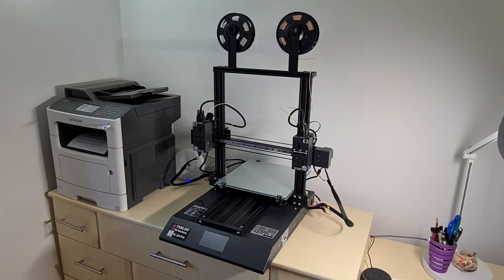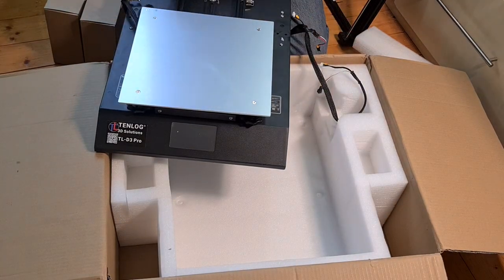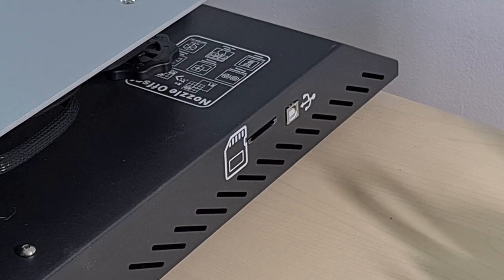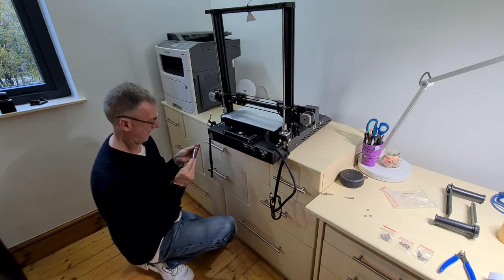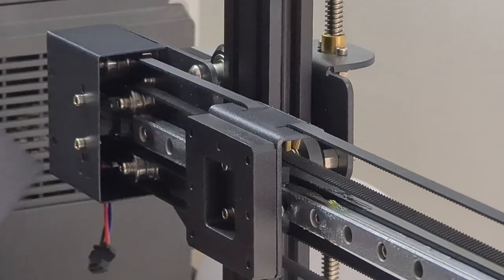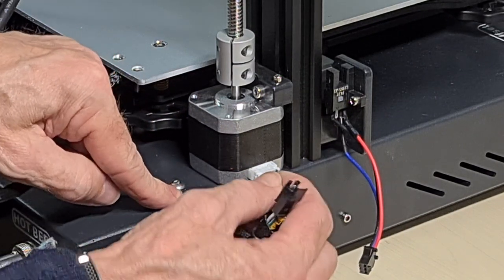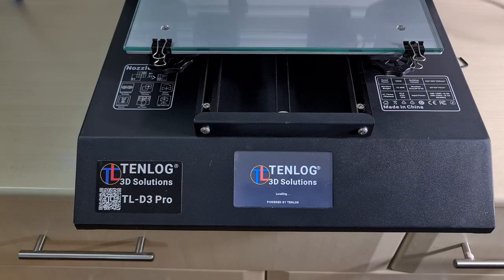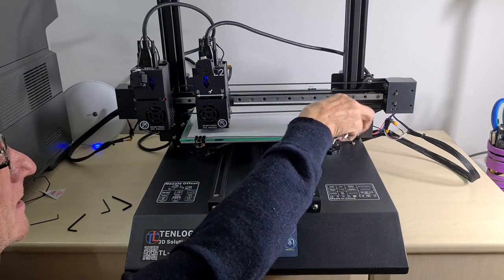Tenlog TL-D3 Pro 3D Printer Assembly & Review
⭐⭐ I'm new to 3D printing but this was an easy start to it!  I was looking for the dual filament capability and the rest is just a bonus.
Newbie to this game but with all the resources that are available on the web, me and my son are loving it. Finding all the playing around and experimenting lots of fun.

⏰ Video Duration: 00:18:07